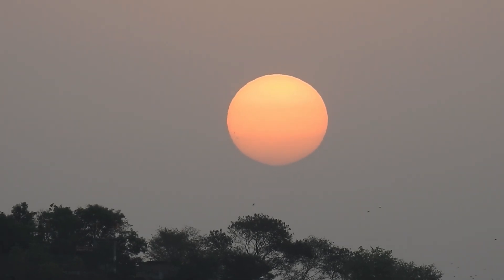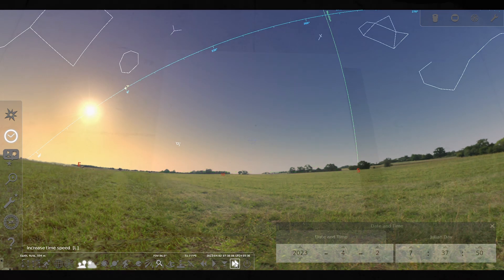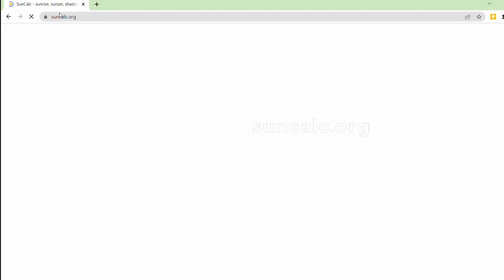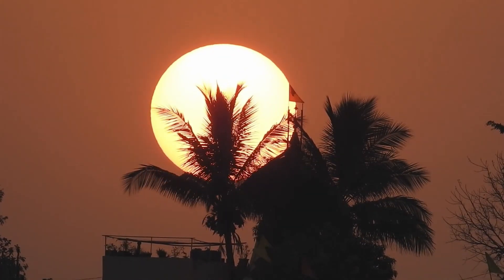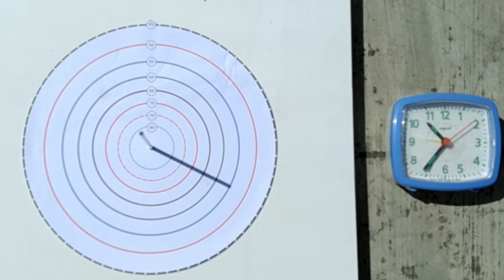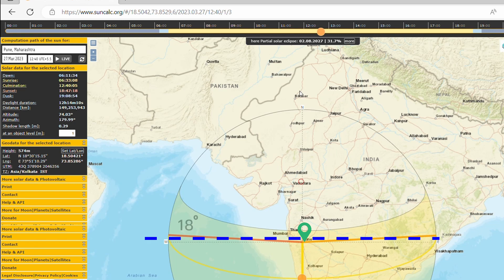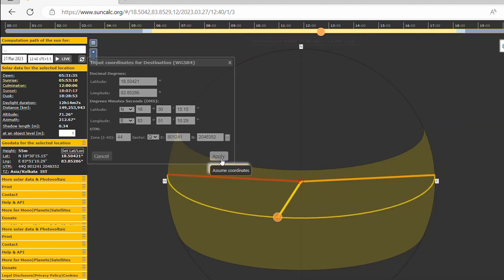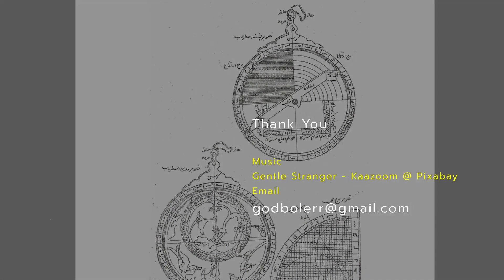Find Solar altitude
Throughout the course of the day, the sun changes its position in the sky.

The altitude of the Sun is simply a measurement of how high it appears above the horizon, in terms of an angular measurement.

It is also known as Solar Altitude or Elevation.[ Also known as Unnatansh in Sanskrit ]

It is measured in degrees.

At sunrise, the solar altitude increases from zero degrees. At sunset, the solar altitude decreases toward zero degrees.

We can measure it with the help of this rod and its shadow.

Its 8:36 AM

Height of the rod or Gnomon is 6 centimeters.

Length of the shadow it casts is 11.2 centimeters.

Angle theta is the solar altitude in degrees at that instant.

Tan of this angle is nothing but the ratio of height of the rod and length of the shadow.

Solar altitude right now is 28.37 degrees.

This can be verified by visiting this website suncalc.org.

Enter your location, date and time of the day.

It will calculate the solar altitude for you. It's very close to 28.22 degrees to our reading 28.37 degrees.

Related solar data and geo data is available for analysis as well.

During the course of the year, orientation of the shadow also changes due to Northward and Southward movement of the SUN.

We can take help of these concentric circles which are nothing but pre-calculated shadow lengths for a fixed length of gnomon.- 10 CM.

This will help in approximately knowing the altitude of the Sun at that instance based on the location of the tip of the shadow.

Here is the timelapse of the shadow. Values are verified at 55, 60 and 70 degrees with the website data.

Such circles can be painted on a playground around a Pole.

The altitude is zero at sunrise and sunset, and can reach a maximum of 90 degrees.

Can you find out on which days it reaches 90 degrees at your location ?

The instance of the sun's daily maximum altitude is called solar noon, which does not typically coincide with clock noon. It is also known as culmination.

Altitude of the SUN also depends on Latitude

Latitude

Pune is 18 degree N while Udaipur is 24 degree North with identical longitudes.

On 27th March 2023, maximum altitude of 74.03  degrees was reached at 12:40 PM in Pune.

On the same date, a maximum altitude of 67.94 degrees was reached in Udaipur at 12:40  PM.

How about the equator ?

For the same longitude, maximum altitude was 87.47 at 12:10 pm.

Does change in longitude matter ?

For the same latitude , changing the longitude does not change the maximum altitude for that place on the same date.

Find out solar altitude at your place by visiting this website suncalc.org

Altitude of the SUN varies during the year as well.

Let us find the culmination of the SUN every month in Pune .

Culmination gives us the value when SUN reaches its highest point in the sky.

As you can see from the data, its altitude is more during summer months and lower during winter months.

During the summer, the solar altitude will be at its maximum. During the winter, the solar altitude will be at its minimum. The change in solar altitude throughout the seasons results in hotter temperatures in the summer and cooler temperatures in the winter.

Astrolabe, Sextant are some of the instruments which can be used to measure altitude of the SUN as well.

We will learn about these in the next video.